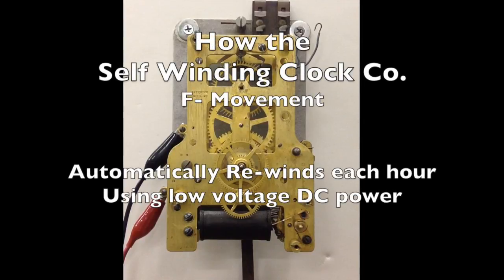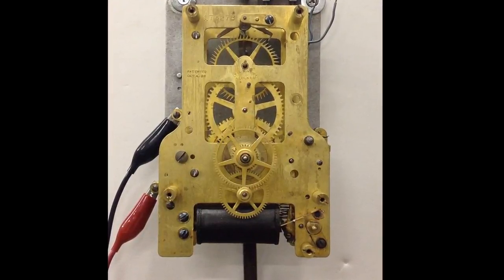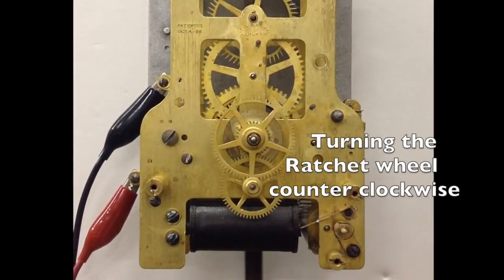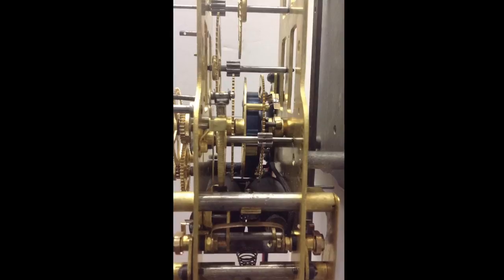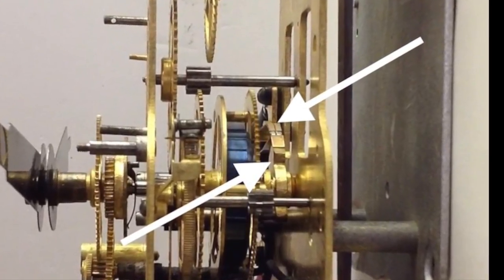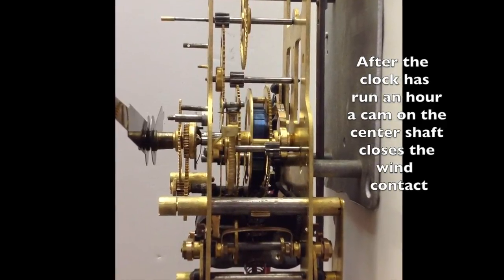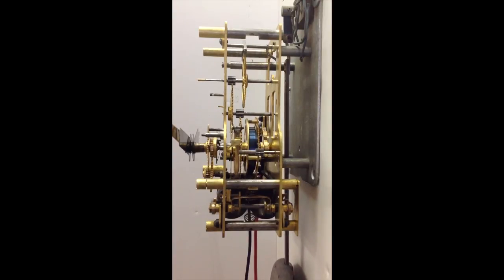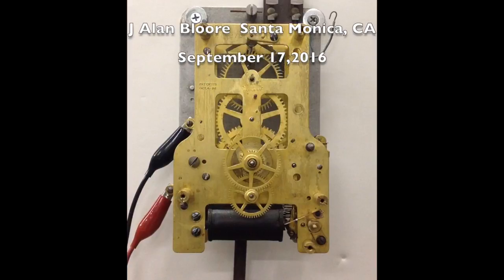Self Winding Clock Company "F" movement Re-winding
This video shows and explains how the Self Winding Clock Company style F, or vibrator movement automatically re-winds the mainspring each hour.